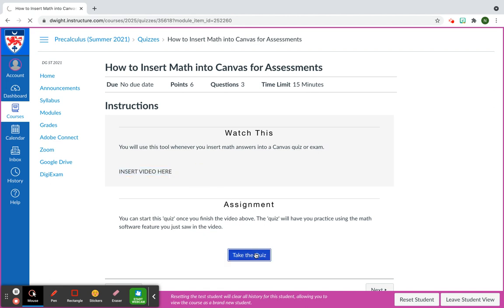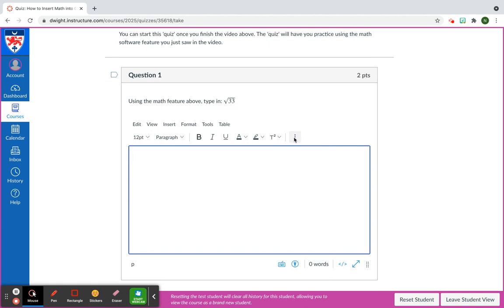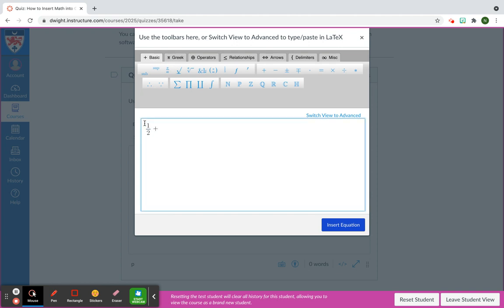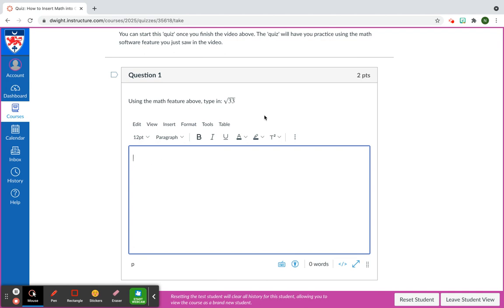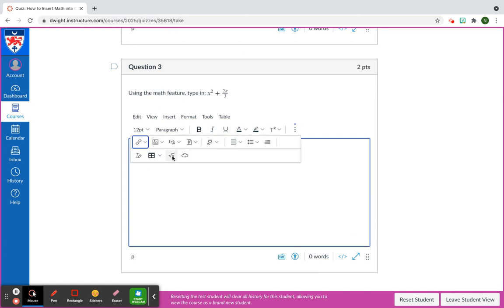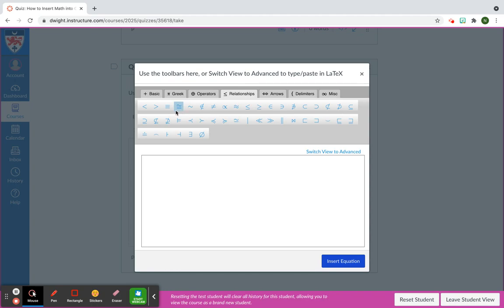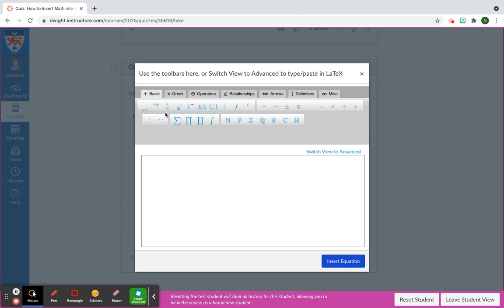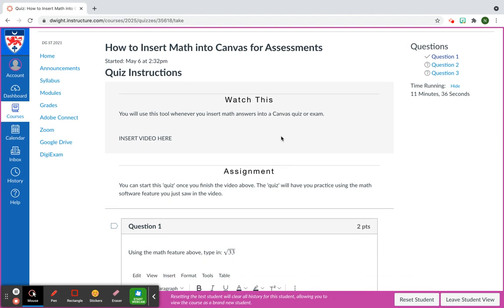How to Insert Math In Canvas